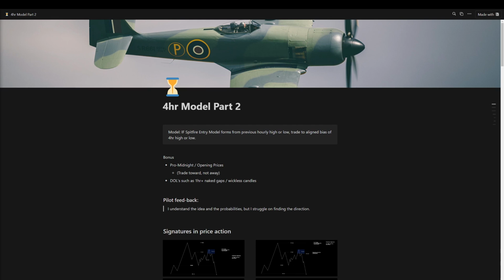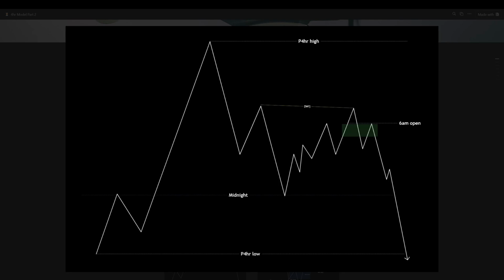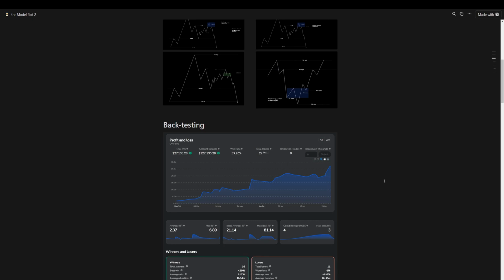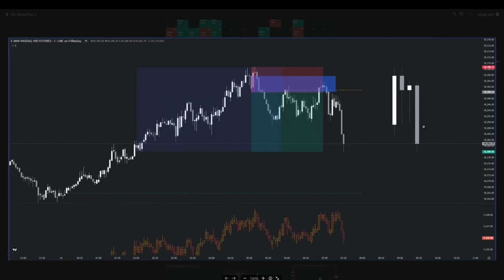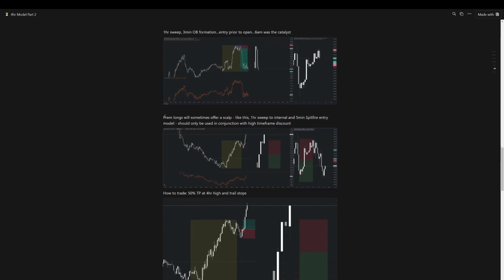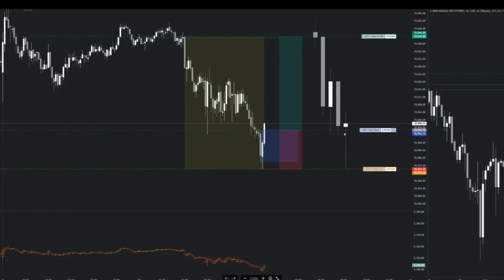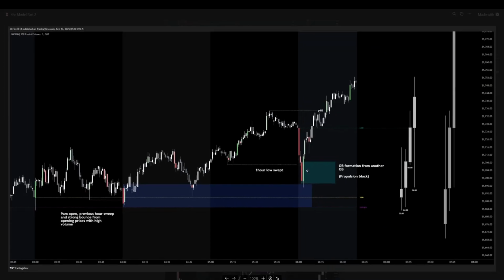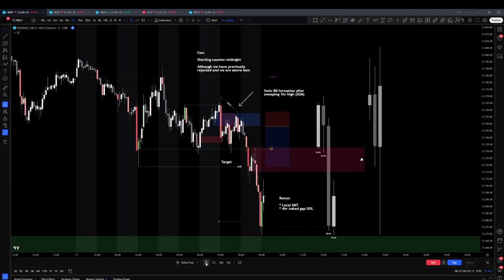2 Modelo 4hr